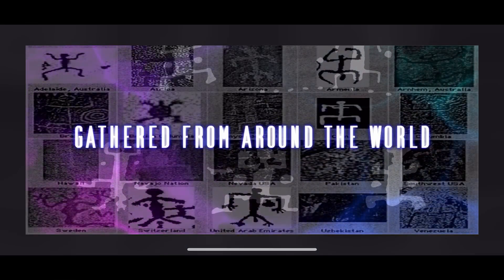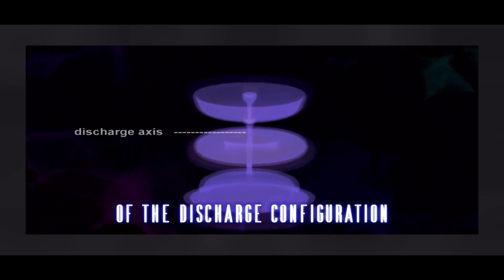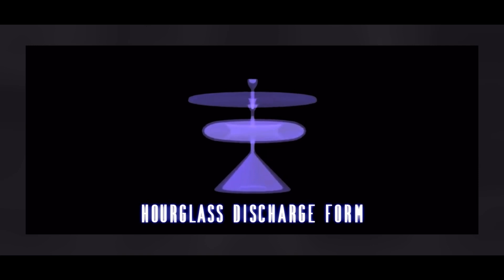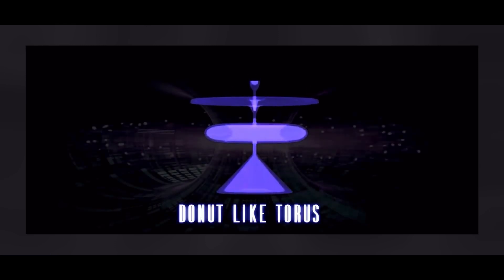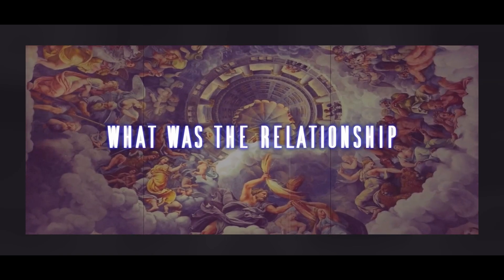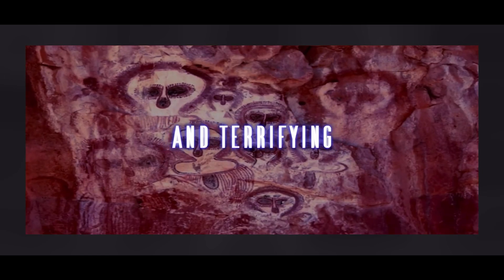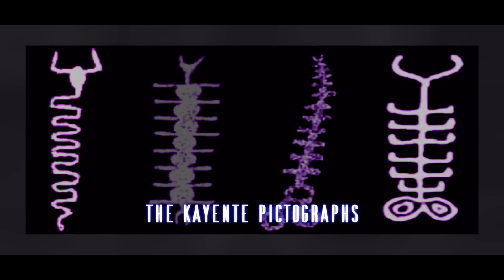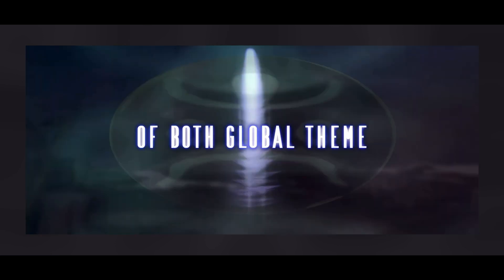The stickman aka the Plasma Event by Viktor Van Ophuizen - feat. David Talbott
Video Remix of David Talbott describing petroglyphs as recorded plasma events. By Viktor Van Ophuizen.